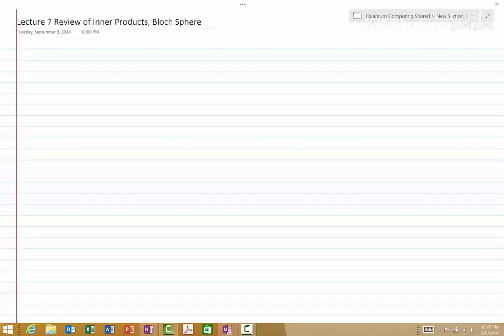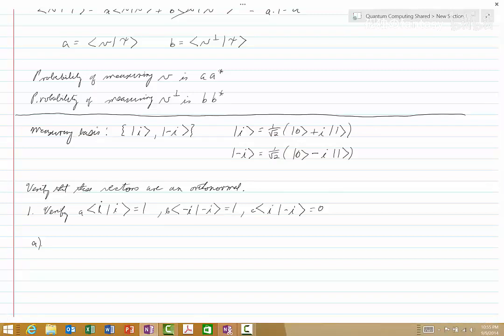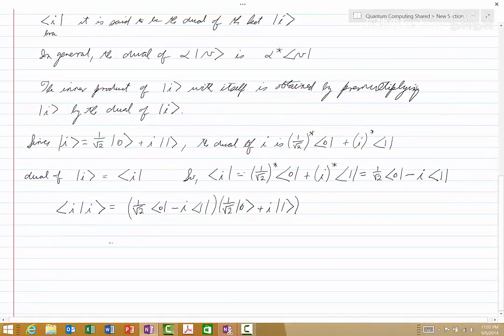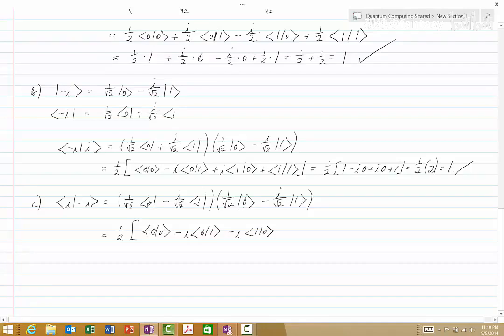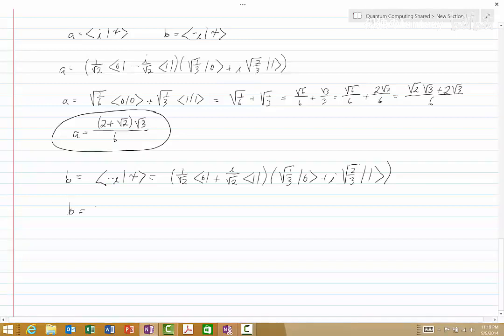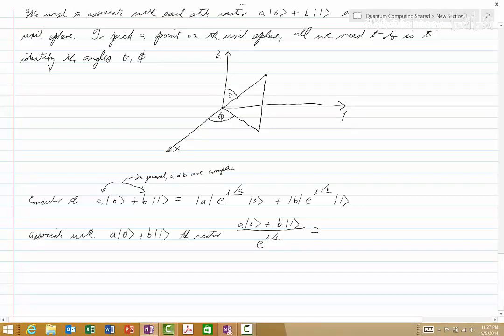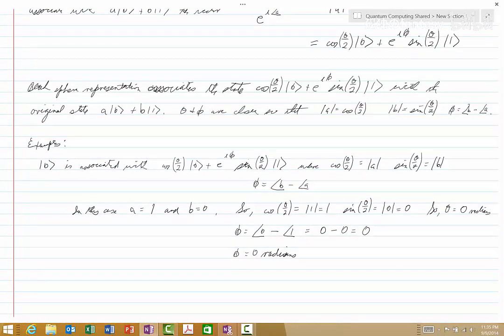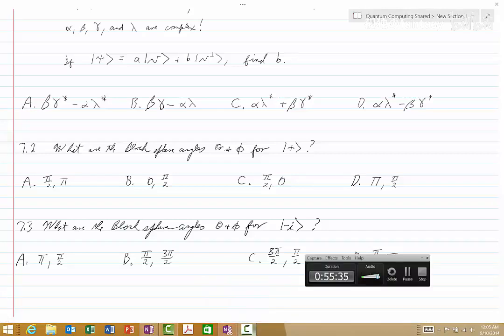【量子计算】Quantum Computing P7 Single qubit systems4